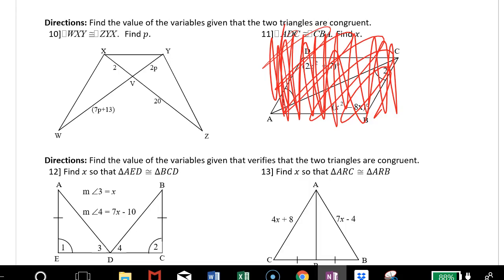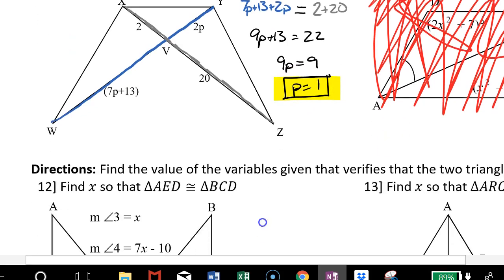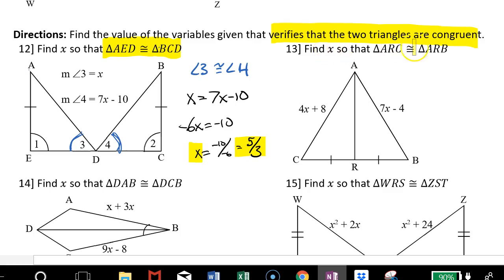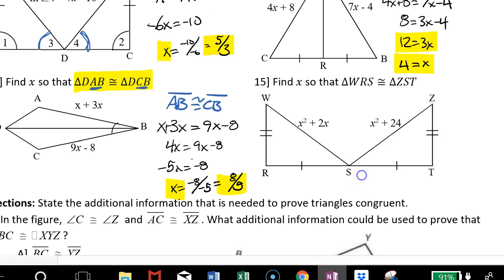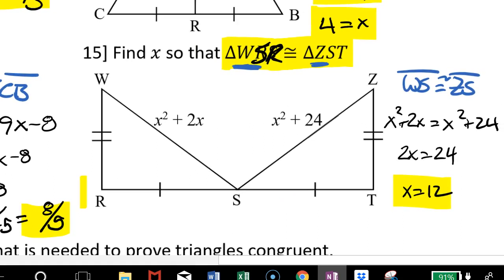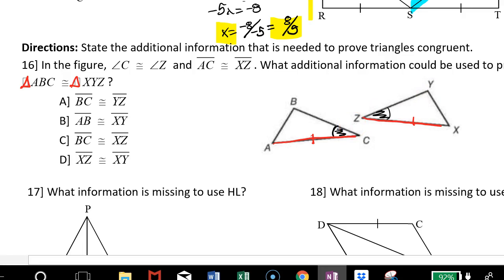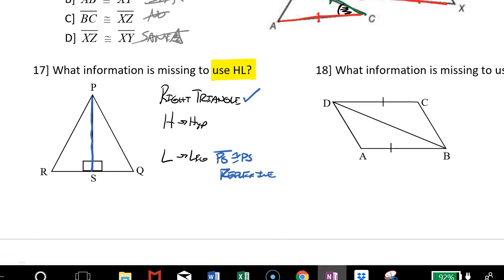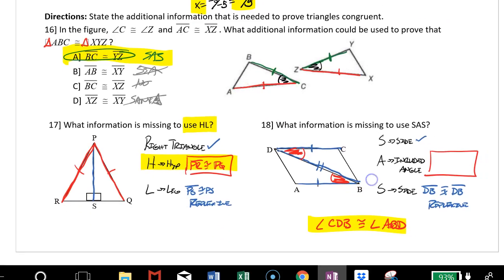Unit 5 Review #10-#17